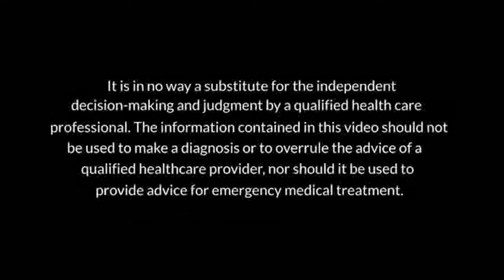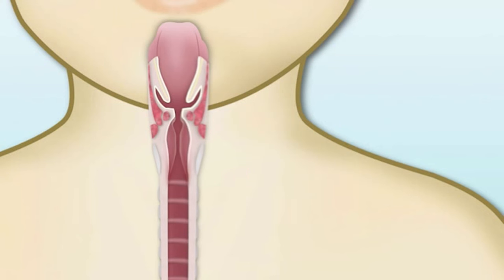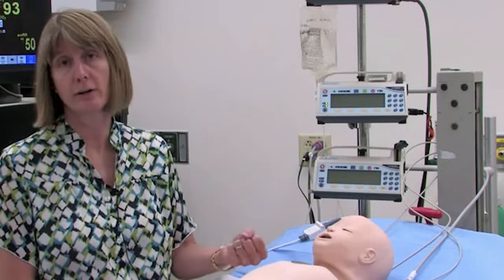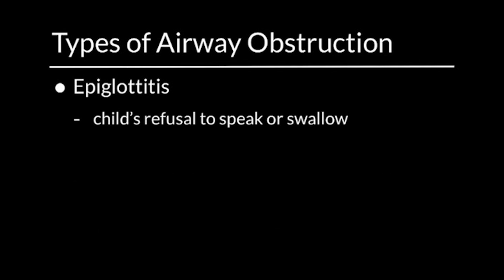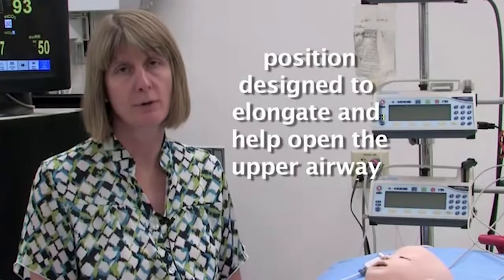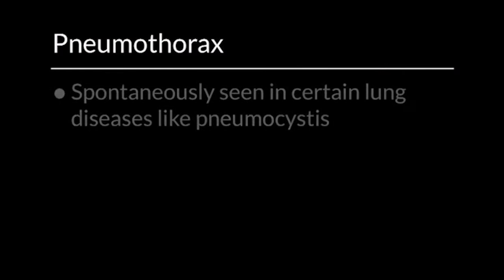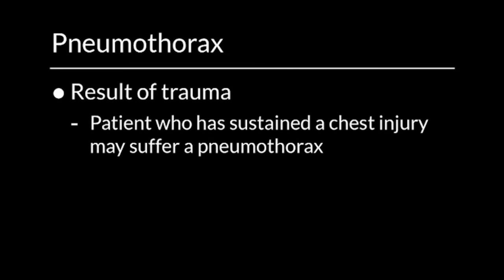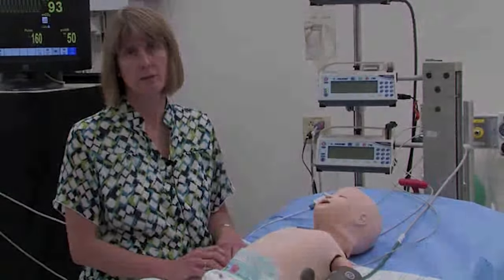Common Pediatric Respiratory Problems by M. Kleinman | OPENPediatrics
Learn how to recognize clinical features of common pediatric respiratory problems.
Initial publication: 8/26/2013.
Last reviewed date: May 14, 2019.